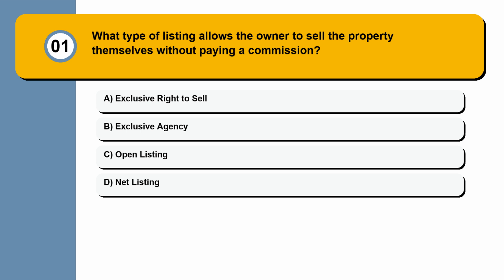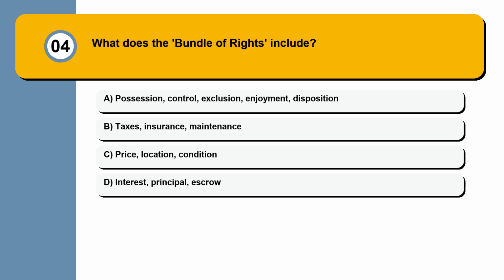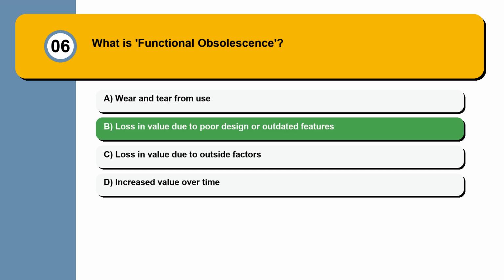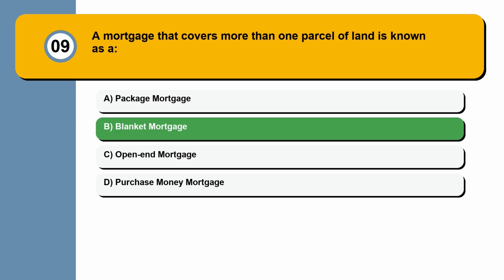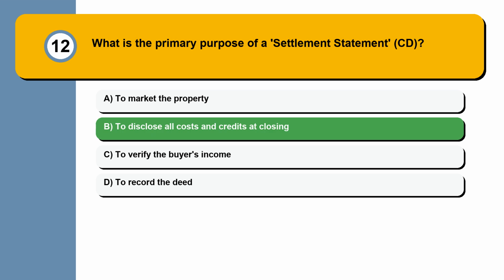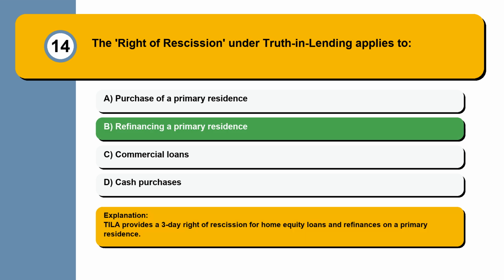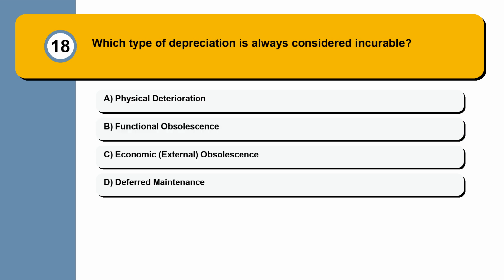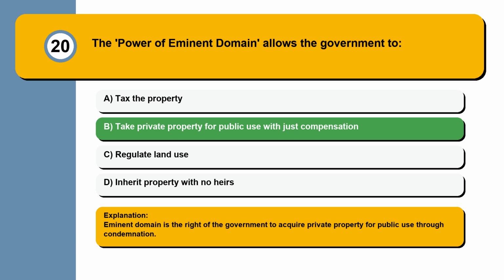Pass the South Carolina Real Estate Exam 2026 | 100 Real Questions and Answers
Achieving a passing score on the South Carolina real estate exam in 2026 is a significant milestone for your professional career. This comprehensive guide features 100 practice questions designed to mirror the actual test environment. Each question is paired with a detailed explanation that clarifies complex legal and financial concepts. Whether you are focusing on the national portion or the South Carolina state specific section, these materials provide the clarity needed for success.

Topics include real estate law, ownership types, land use controls, and the intricacies of South Carolina license regulations. Our goal is to ensure you walk into the testing center feeling fully prepared to earn your license on the first attempt. In addition to these practice exams, we also provide specialized resources and career help to support your journey from student to successful agent.

The 2026 real estate market in South Carolina is growing, and getting your license is the first step toward tapping into that potential. This video serves as a rigorous study tool for those who want to avoid the common pitfalls of exam day. We break down the terminology that often confuses test takers, ensuring you understand the definitions and the application of the law.

Use this resource to test your expertise, identify your weak areas, and refine your study strategy. By the time you finish this list of 100 questions, you will have a much stronger grasp of the material required by the South Carolina Real Estate Commission. Many students fail because they underestimate the complexity of the state portion or the precision required for the math calculations. This video addresses those challenges directly by providing step by step logic for every answer.

Throughout this practice test, you will encounter scenarios involving buyer agency, dual agency, and the legal obligations of disclosure. We dive deep into the Fair Housing Act, Truth in Lending, and RESPA regulations to ensure you have a firm grasp of federal mandates. Additionally, we cover the technical aspects of deeds, liens, and easements which frequently appear on the South Carolina state portion. Understanding these concepts is vital for anyone looking to pass the 2026 exam on their first try.

Stay focused on your goal of becoming a licensed real estate professional in South Carolina. The path to success requires dedication, and these 100 questions are an excellent foundation for your final review. We recommend watching this video multiple times until you can answer every question correctly without hesitation. The 2026 version of the exam emphasizes consumer protection and agency disclosure, so pay close attention to the sections regarding fiduciary duties and ethical practices. Mastery of these 100 questions will give you the edge needed to navigate the testing center with confidence. You have the potential to succeed, and this study guide is here to help you cross the finish line.